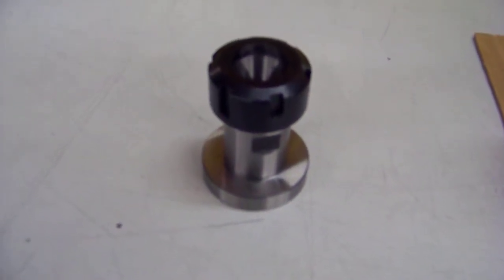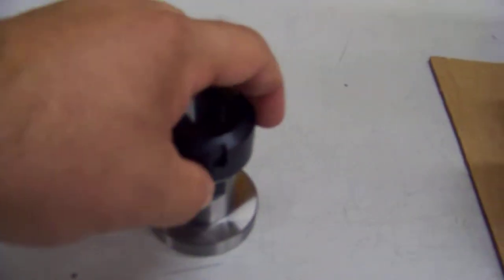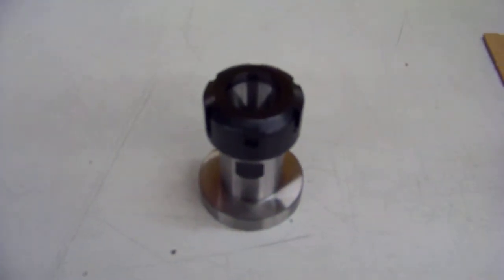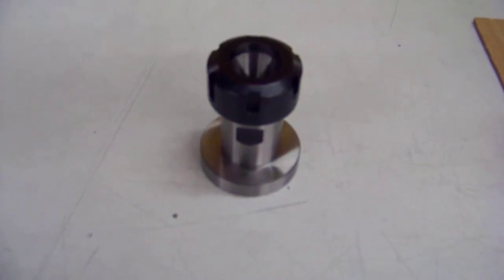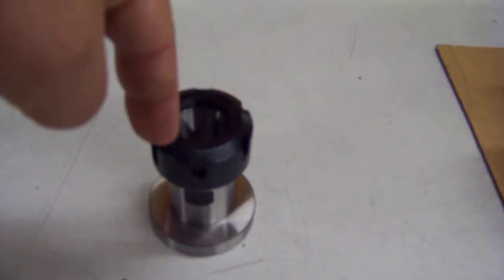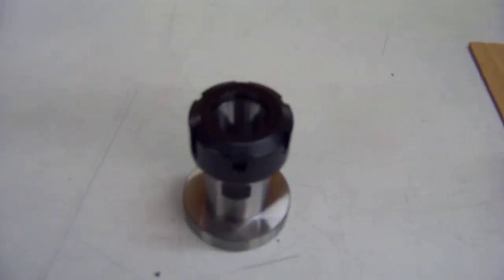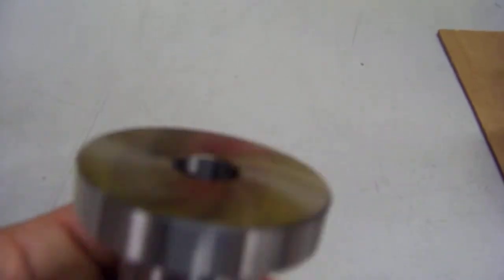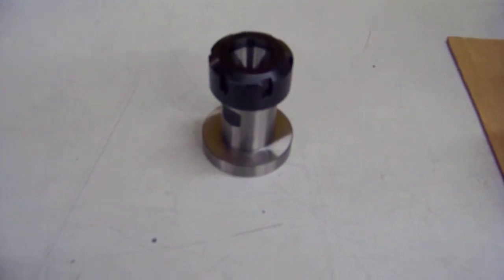Custom Collet Chuck By AutoDrill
This is a custom made ER32 collet chuck that AutoDrill, LLC created for a customer of theirs.  Please contact AutoDrill, LLC for a no obligation quotation for all your drilling needs.  You can contact them on the web at AutoDrill.com, Drill-HQ.com or email them at . You can also call them toll-free at or if your dialing internationally, you can reach them at 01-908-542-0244. They can assist you with any special needs or questions you may have.